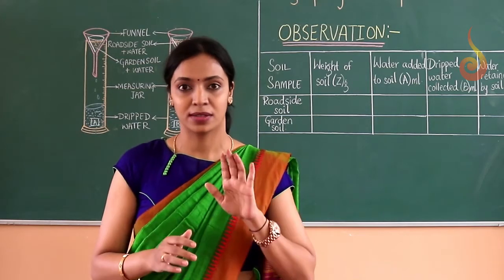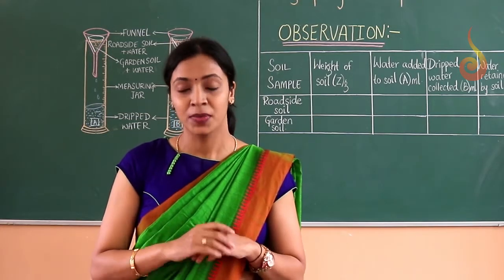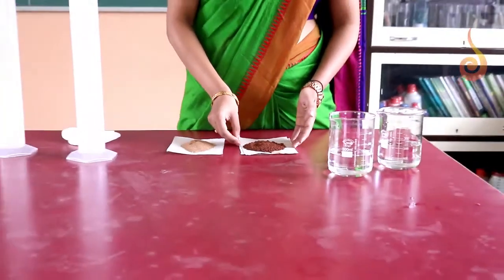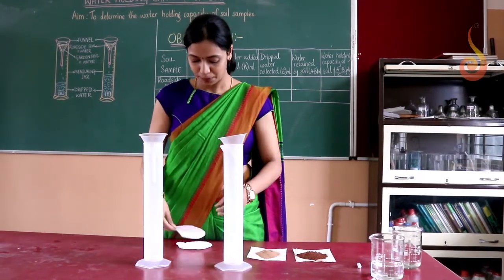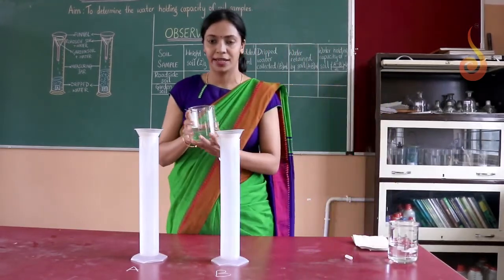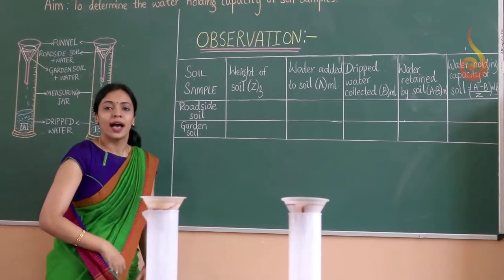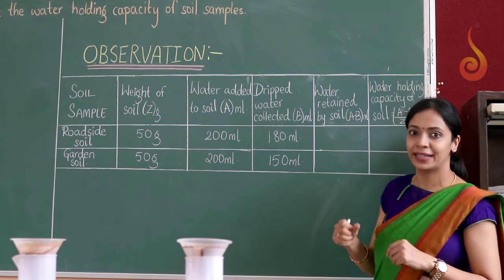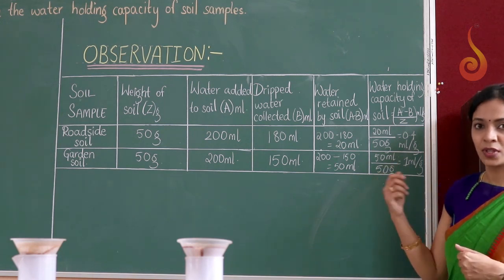Water Holding Capacity of Soil